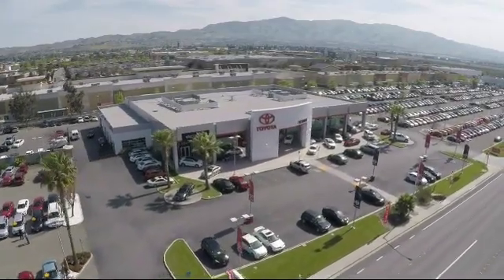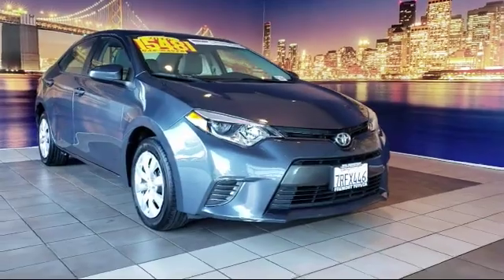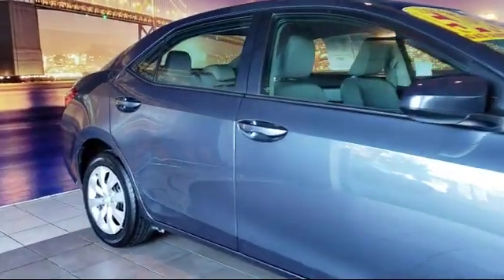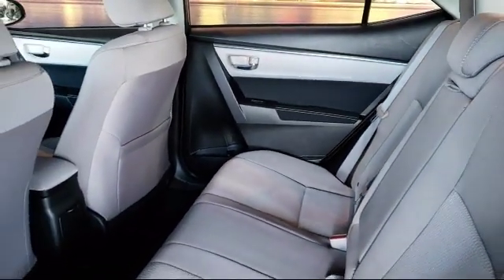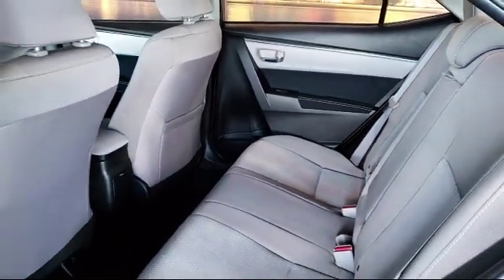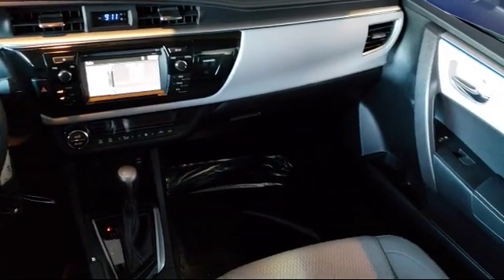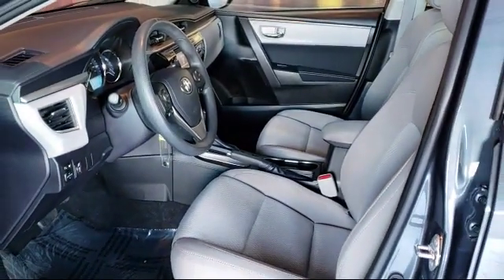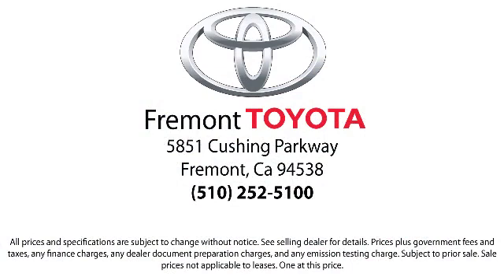2016 Toyota Corolla Sedan LE Hayward Newark San Jose Oakland Pleasanton Union City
2016 Toyota Corolla Sedan LE Stock Number: P7297 Vin:5YFBURHEXGP392292.

Fremont Toyota
5851 Cushing Parkway